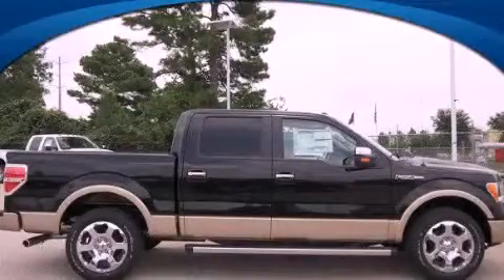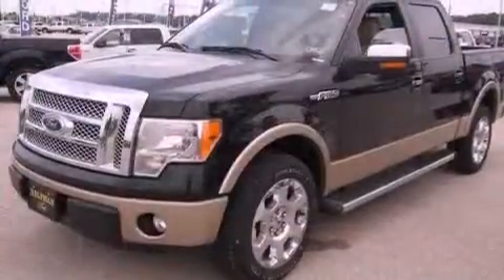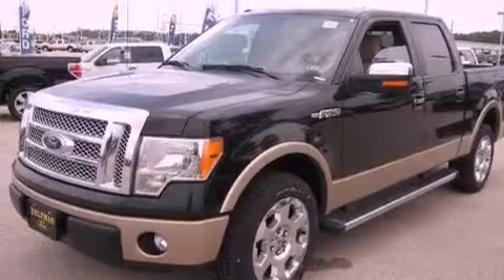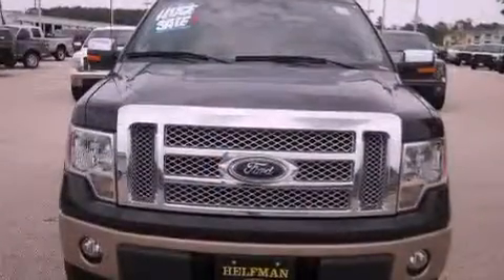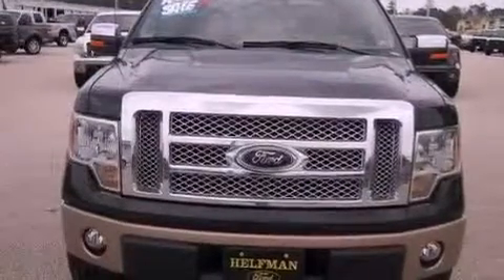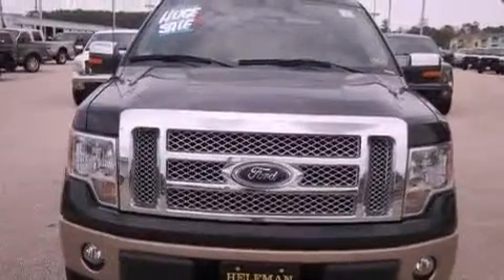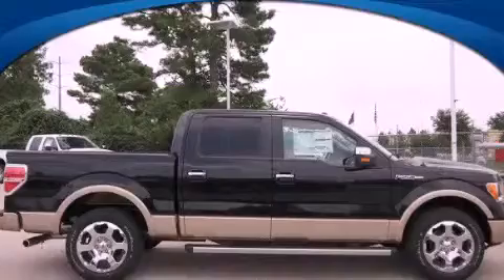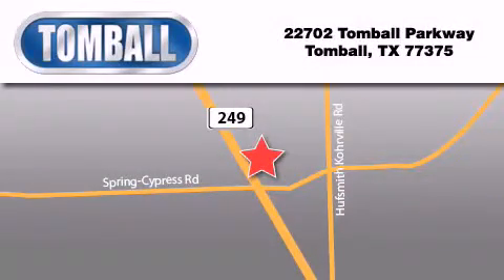2012 Ford F-150 Tomball TX 77375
Year : 2012
 Make : Ford
 Model : F-150
 Engine : Gas/Ethanol V8 5.0L/302
 Trans . : Automatic
 Exterior : Tuxedo Black Metallic
 Miles : 1
 Interior : Adobe
 Stock : KD73663